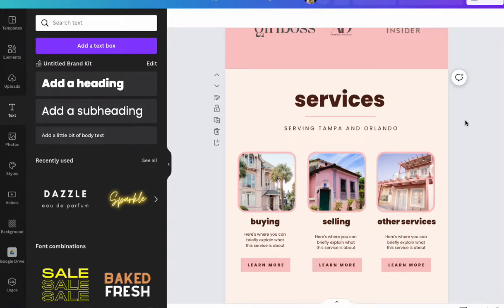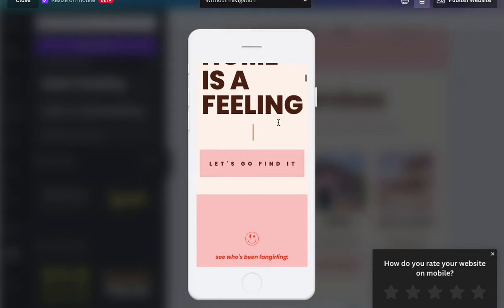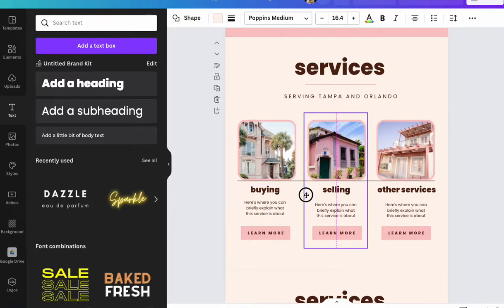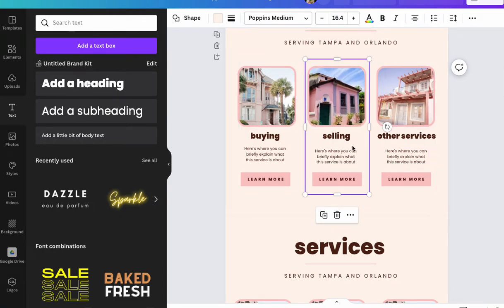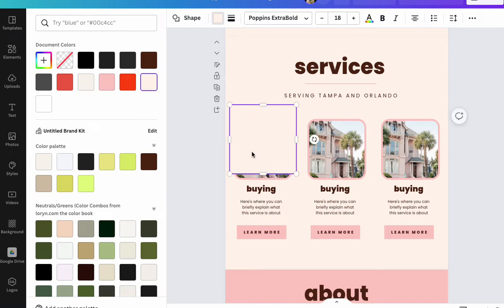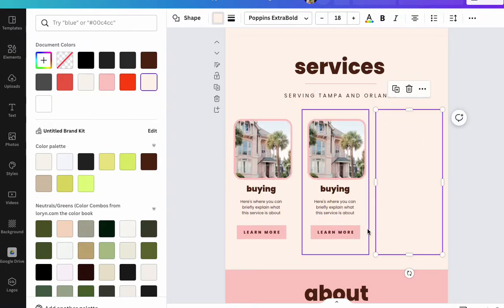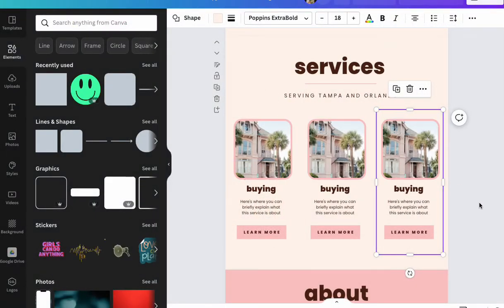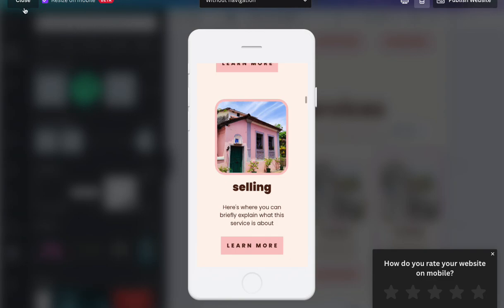How to Make Canva Websites | Do This to Make Sure Your Website Doesn't Look WEIRD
Ever tried making a website in Canva and you just couldn't get it to look right when you were trying to optimize it for viewing on a mobile device? Everything kept getting messed up and you weren't able to organize things correctly?

It probably had to do with grouping! Make sure that you try this and see if you can solve the issue by trying to make your elements al group together so that nothing looks chaotic, misplaced, or just messy!

If you have more questions about your Canva website, please leave your questions below!